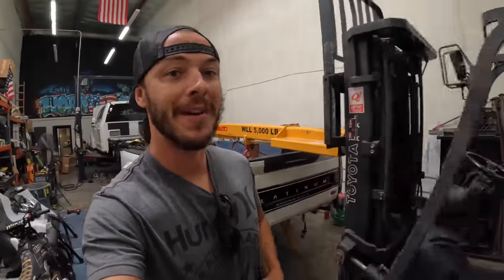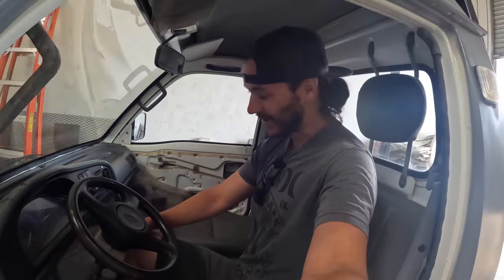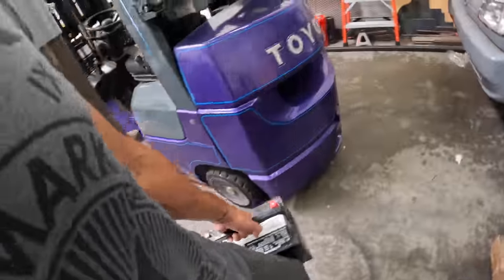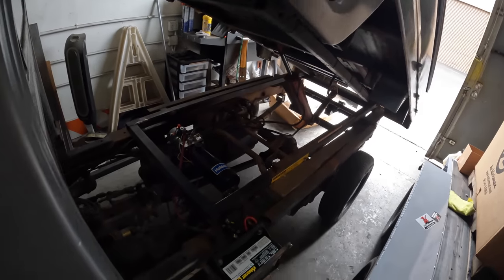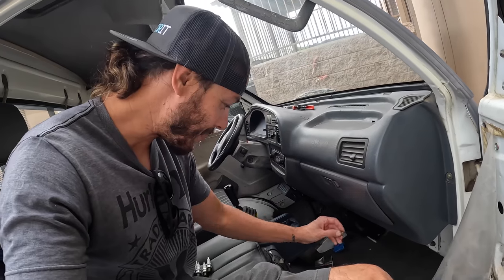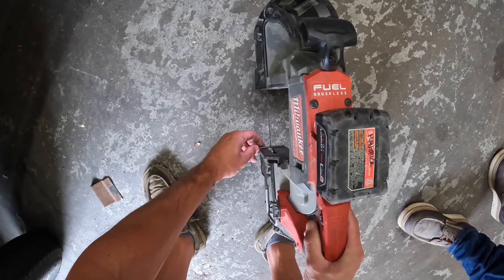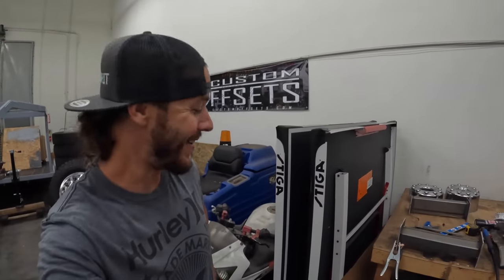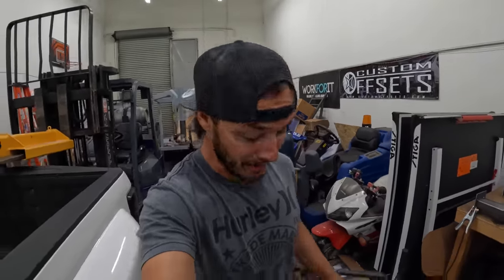Finishing Touches for the Mini-Truck Build!